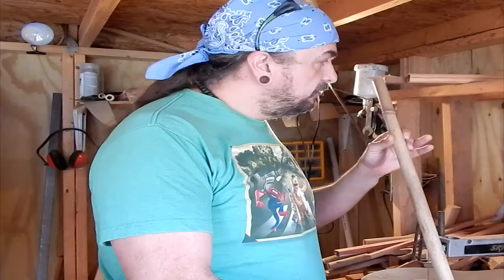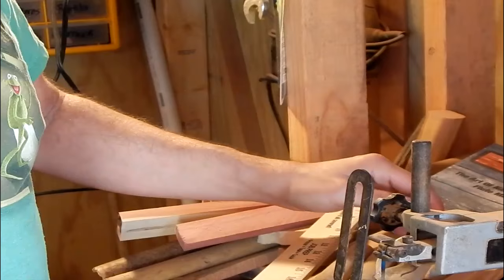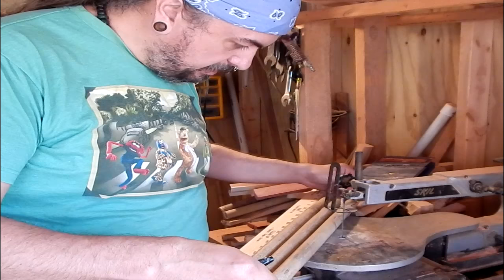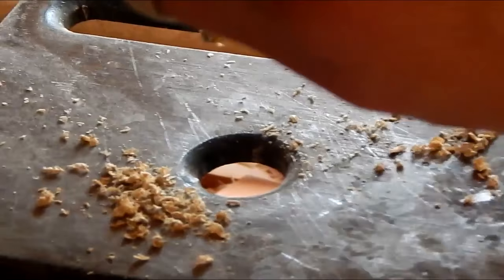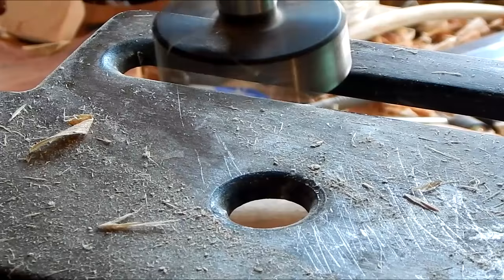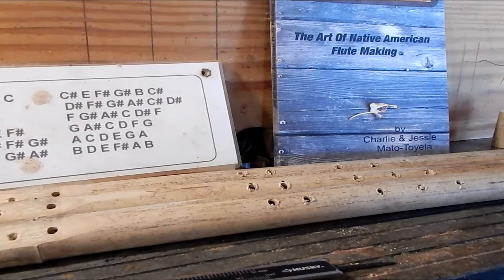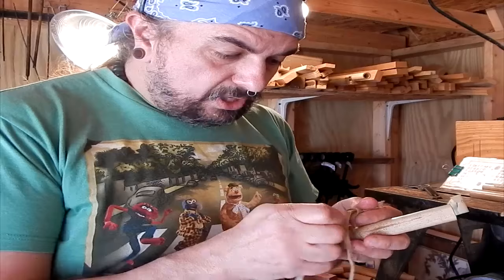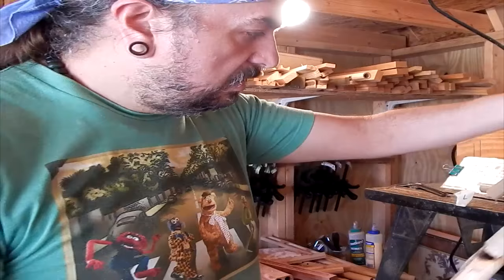What is the distance between the Air Supply hole and the Sound hole on a Native American Flute?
The most common question we get asked is, "What is the distance between the Air Supply hole and the Sound hole on a Native American Flute?" In this video we answer that question and give you a demonstration on how the distance affects the sound.